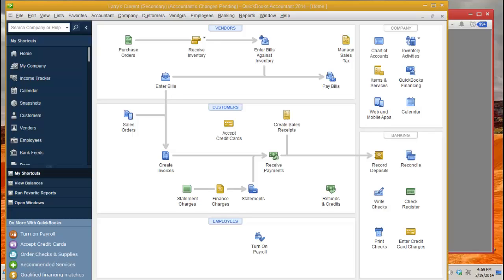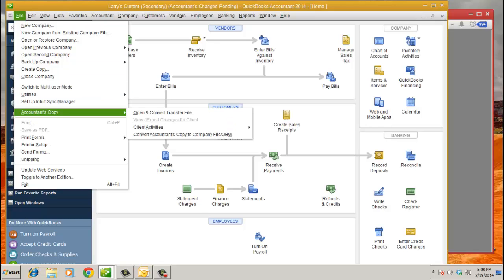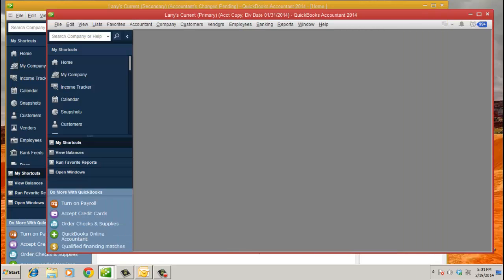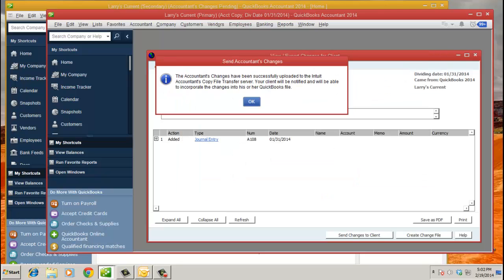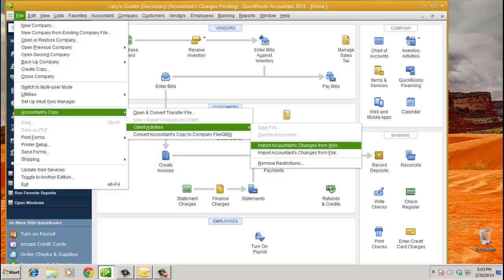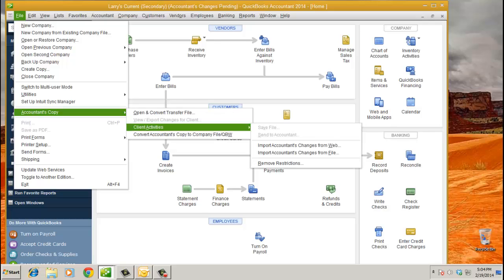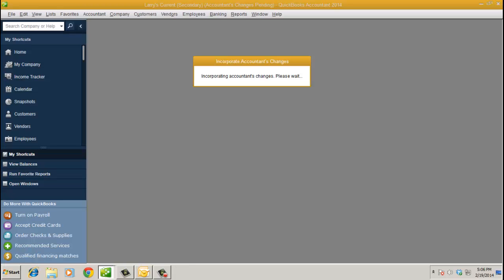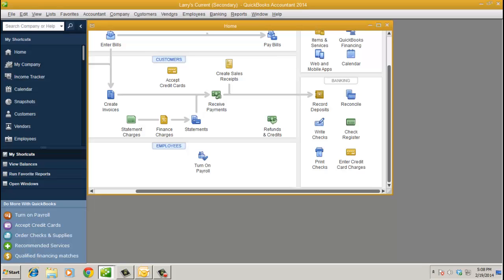QuickBooks Accountant PLUS: Accountant's Copy File Transfer Feature Overview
An overview of the Accountant's Copy File Transfer Feature in QuickBooks Accountant PLUS, which lets your client work on the current period while you adjust a prior period.